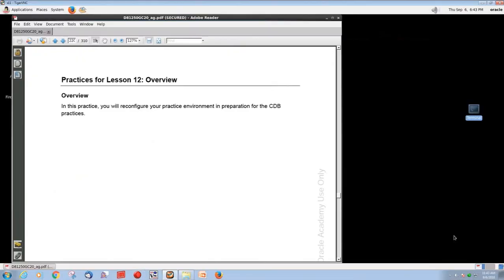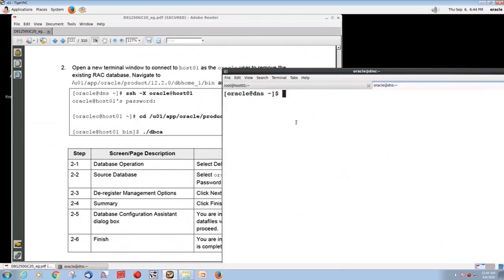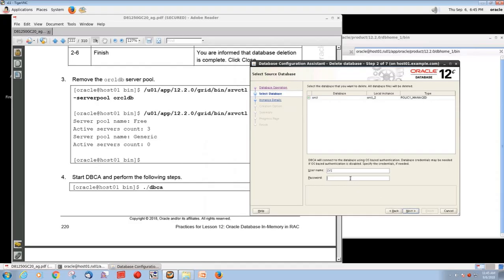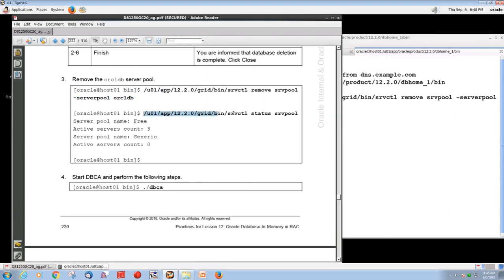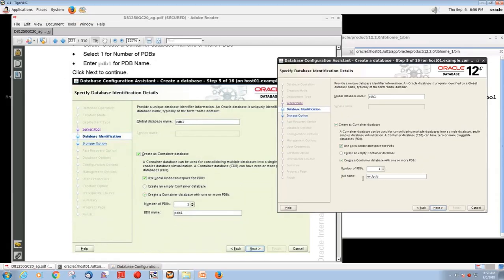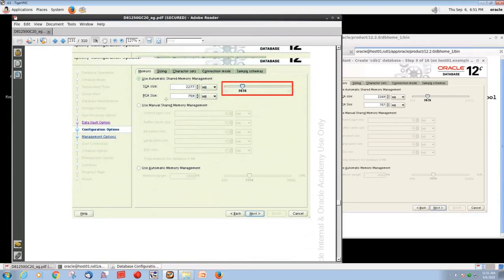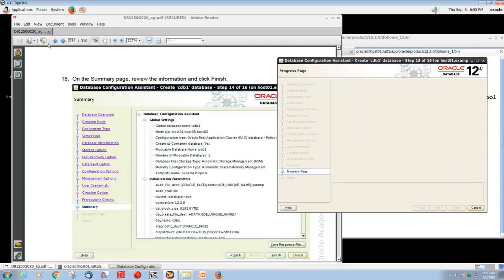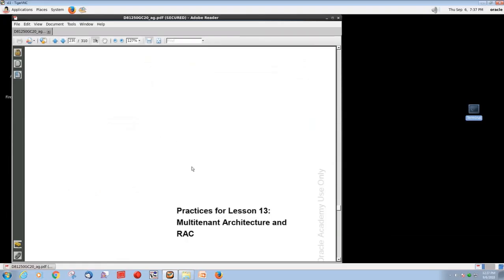Practice 12.1 Reconfiguring the Environment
12.2_Practice 12-1 Reconfiguring the Environment